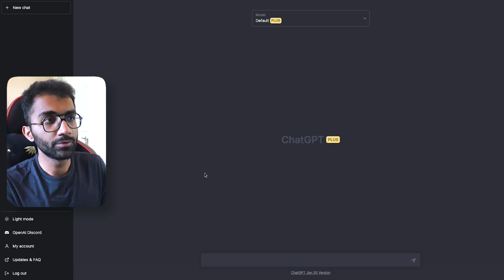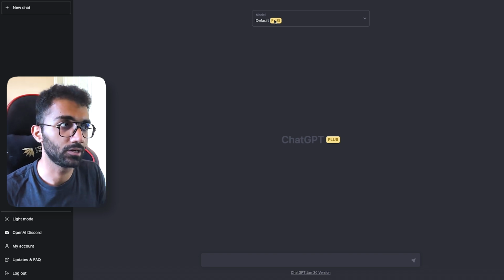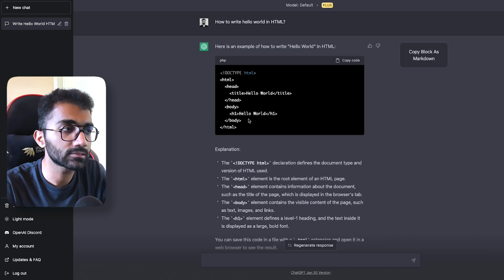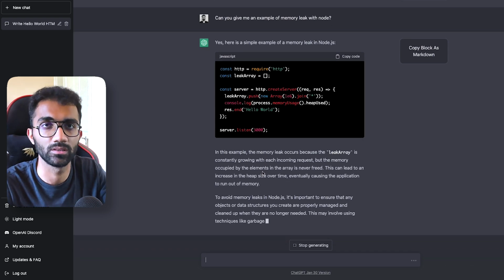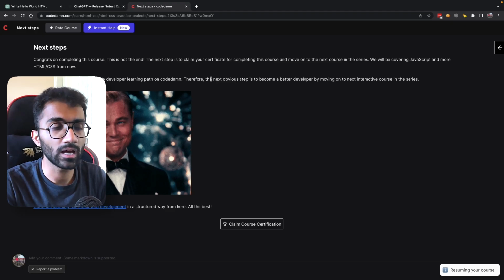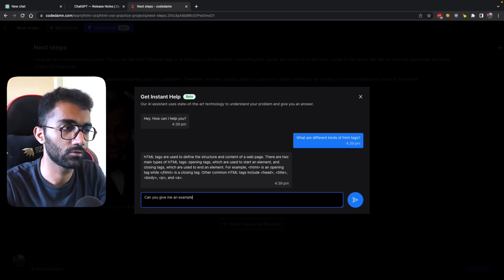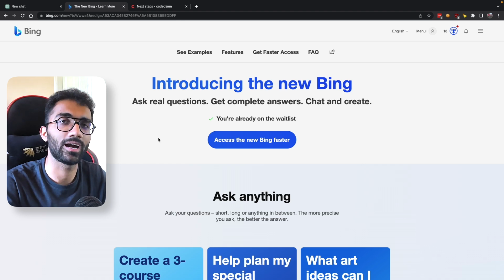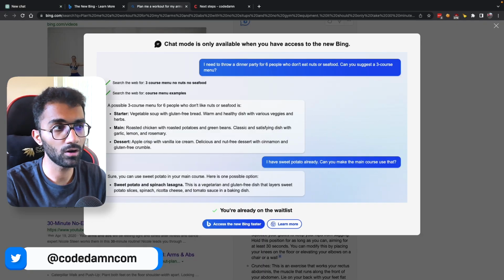Reality of ChatGPT Plus (Paid Subscription of ChatGPT) | Should you buy it?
ChatGPT has taken internet by a storm. In this video, I'll show you ChatGPT plus subscription and we'll discuss if you should buy it.

Chapters
0:00 Introduction
0:50 Premium ChatGPT
3:16 Turbo mode ChatGPT
3:43 Pricing & USA
4:36 Why pay for ChatGPT?
6:44 Bing's integration
7:43 Conclusion